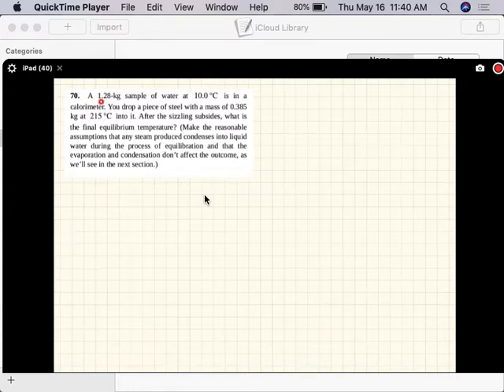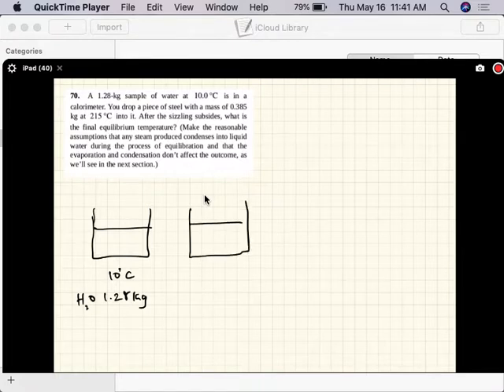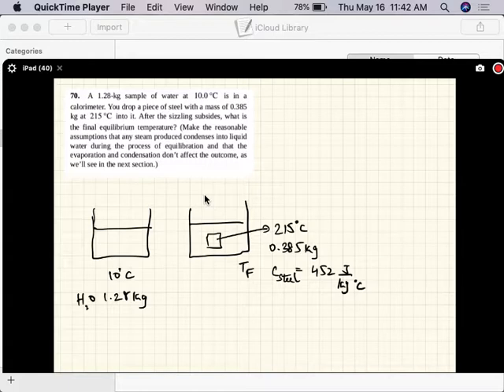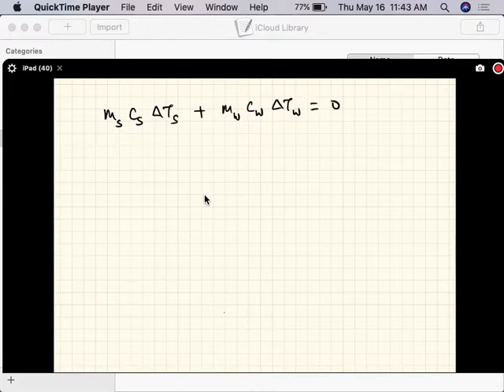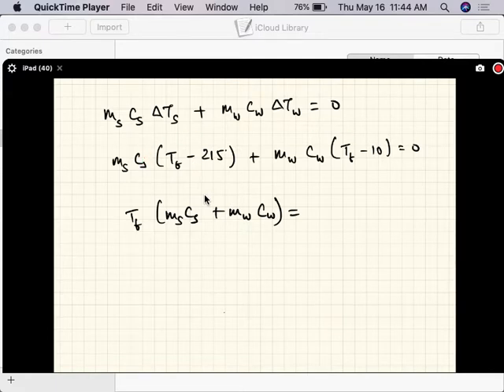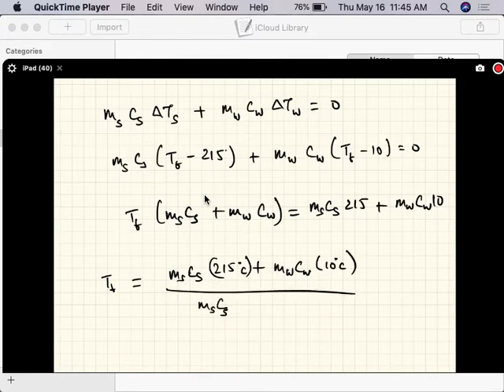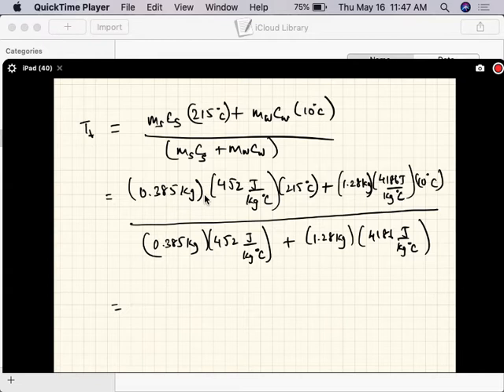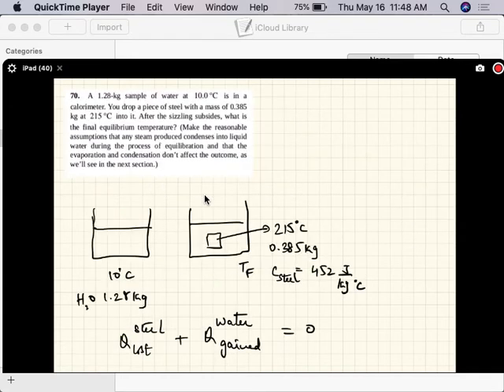PHY2049 CH01 Temperature P70